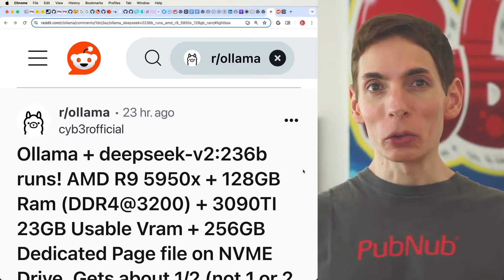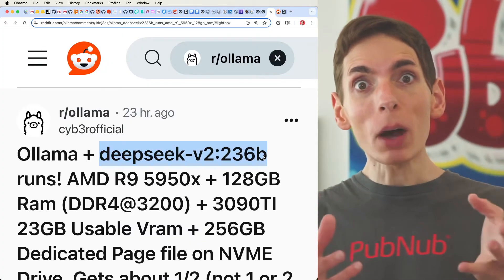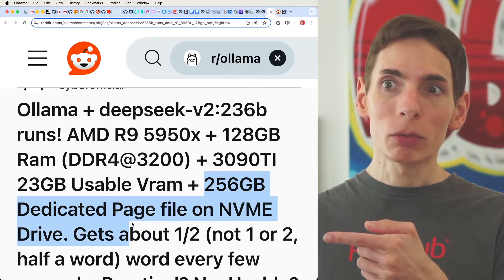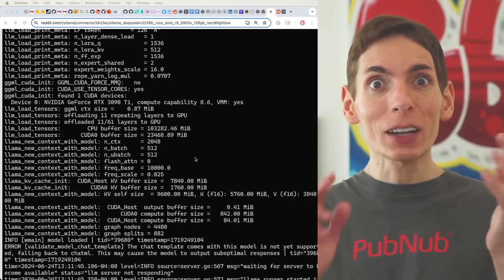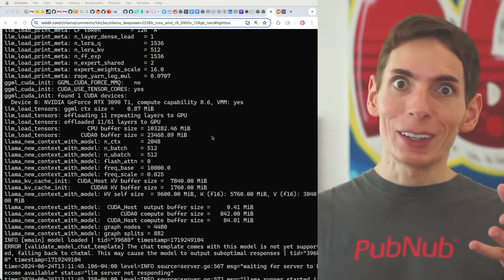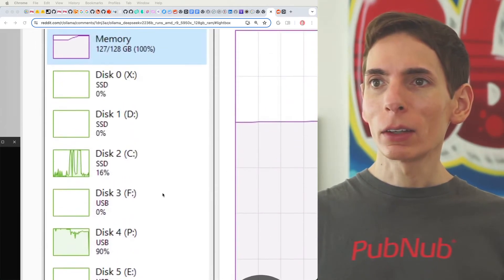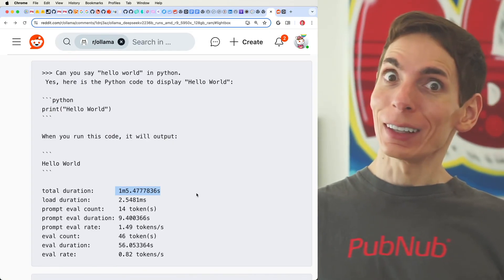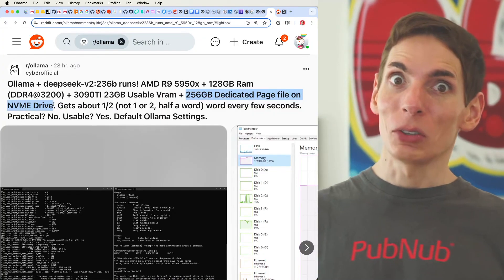How to Run Large Language Models Locally deepseek-v2 236B Parameters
The largest language models need a lot of computing power and memory, way more than a typical home computer has. Even a powerful home system with 128 gigabytes of RAM isn't enough. Cyber Official got a model called DeepSeq version 2, with 236 billion parameters, to work using consumer hardware.

This model needs over 160 gigabytes of memory just to load. That’s more than what 128 gigabytes of RAM can handle. Even with a good graphics card like the NVIDIA GeForce RTX 3090 TI, which is very powerful, it still isn't enough.

So, Cyber Official added a 256 gigabyte page file on an NVMe drive. This helps by using more memory from the drive, which is fast but not as fast as RAM. By combining memory from the system RAM, GPU, and page file, the model works, but slowly, about half a word per second. Running such a large model on consumer hardware is impressive but not practical.

The process demonstrates how much power and memory are needed. For instance, the system had to offload 11 layers to the GPU and still use 103 gigabytes of system memory. When asked for a basic Python script, the model replied but took over a minute to do so.

This shows how demanding these models are, even on high-end consumer systems.